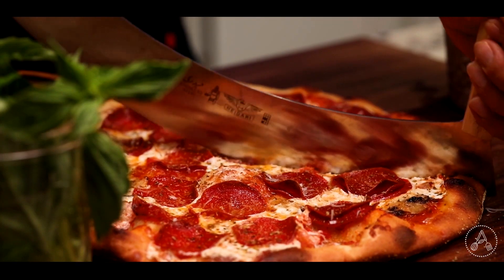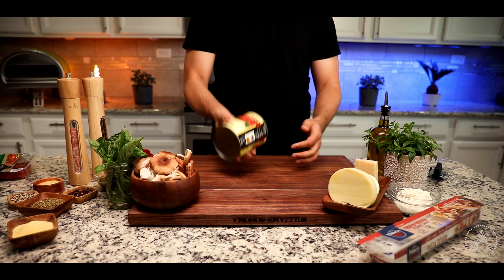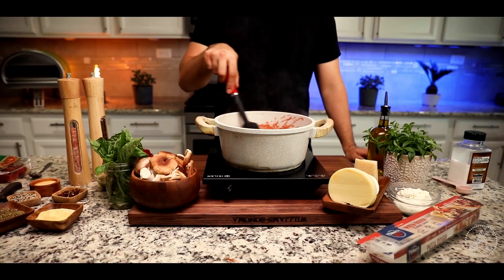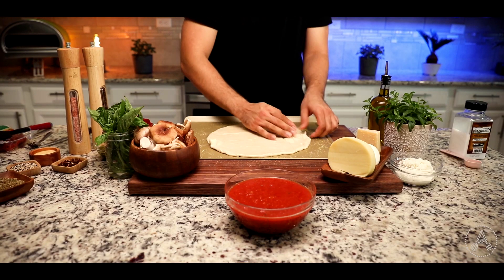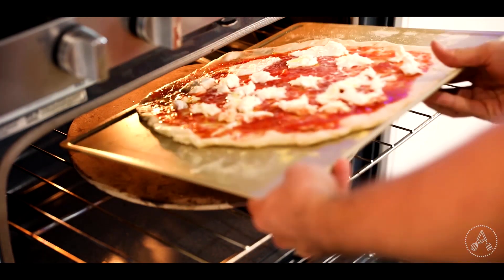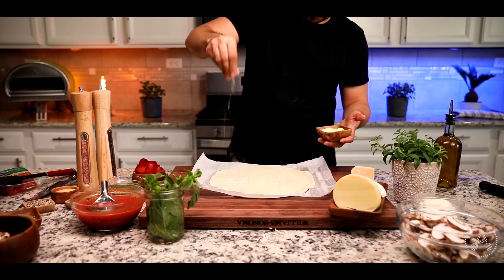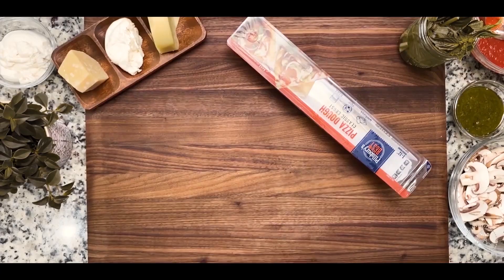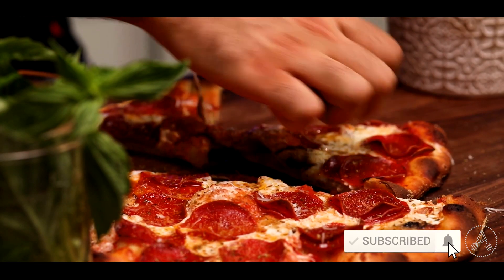The Best Homemade Pizza You'll Ever Eat | Pizza In 15 Minutes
Hey guys! Let’s make the best pizza ever in just 15 minutes. I am gonna be making three pizzas (CLASSIC MARGARITA PIZZA, CLASSIC PEPPERONI PIZZA, MUSHROOM PIZZA) each very quick and easy in just 15 minutes!